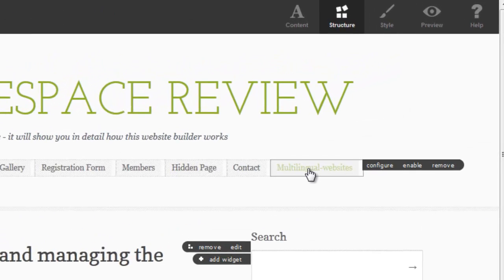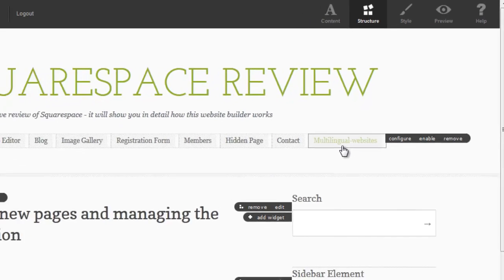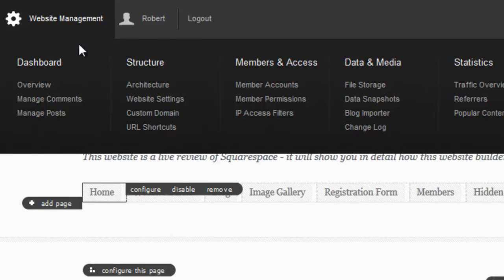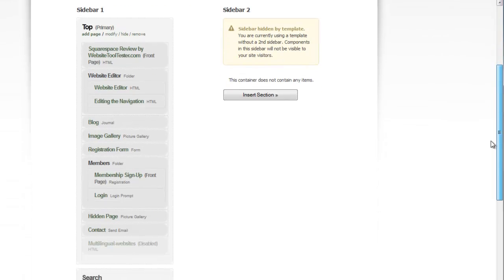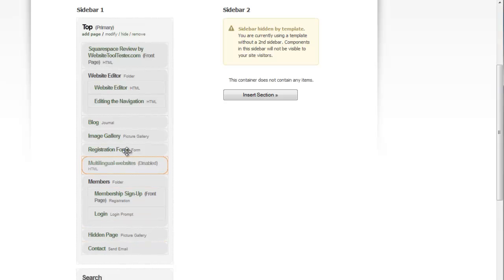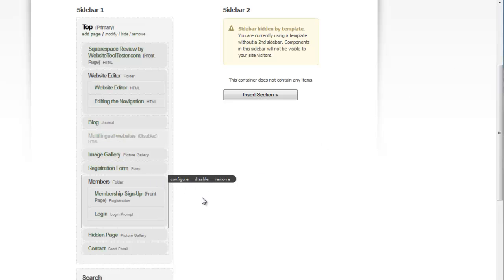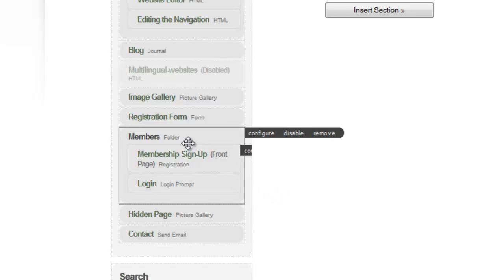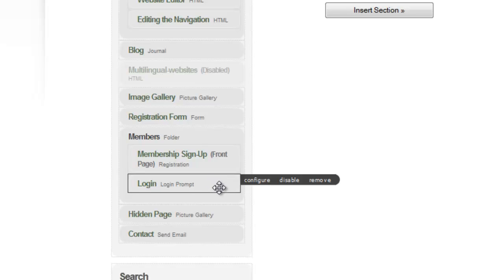Adding new pages and changing the site's architecture with Squarespace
This tutorial will show you how you can add new pages to your Squarespace website and how you can create sub-pages using the architecture module.